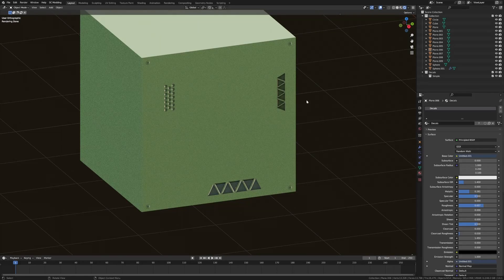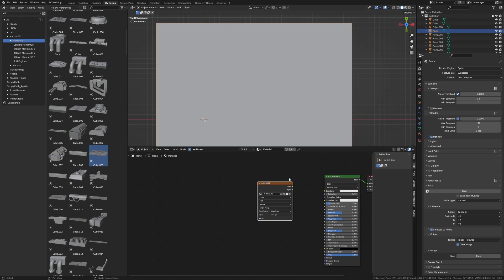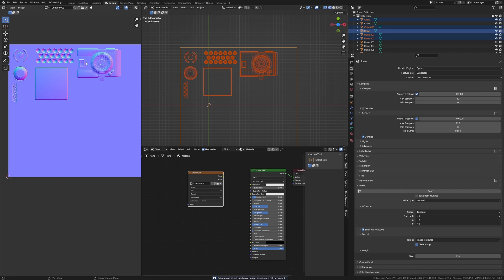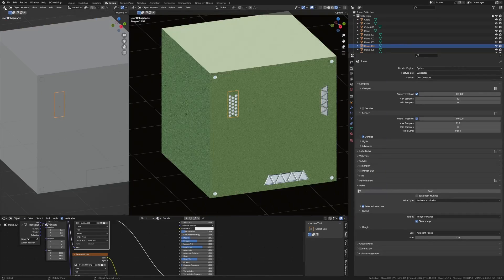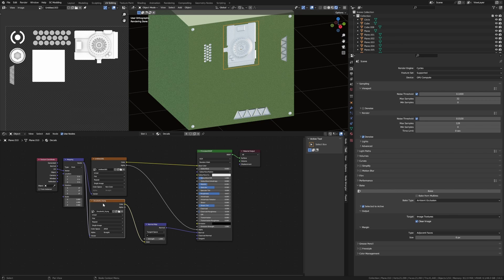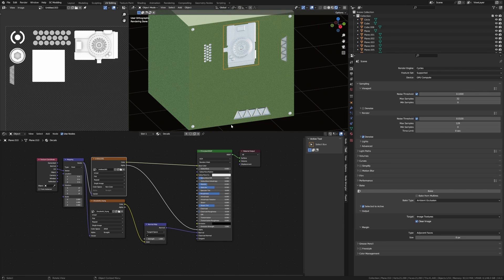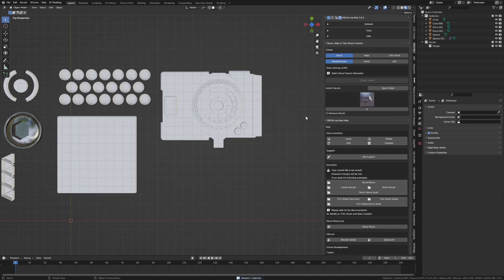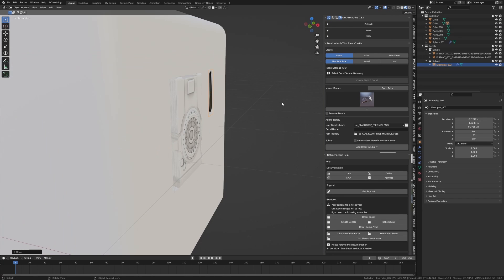How to BAKE Decals in Blender Tutorial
I go through my process from start to finish in bake decals in Blender, and also how to use them. Decale machine is the way to go, though. There will be some more tutorials around baking in a blender that will be come out soon as well.